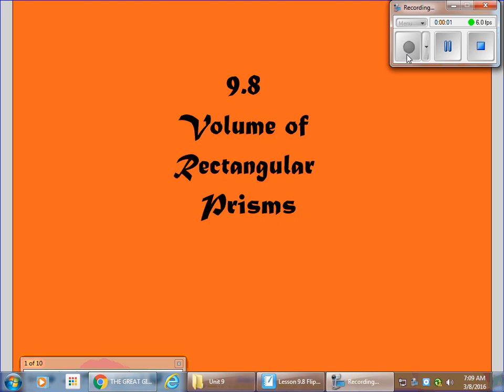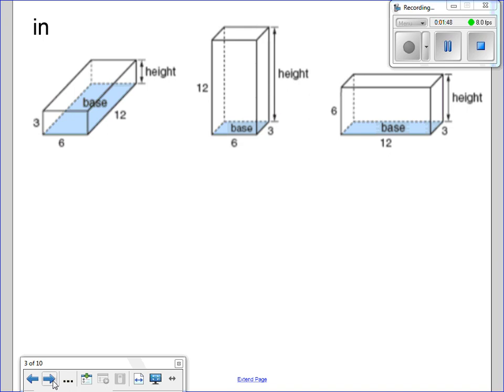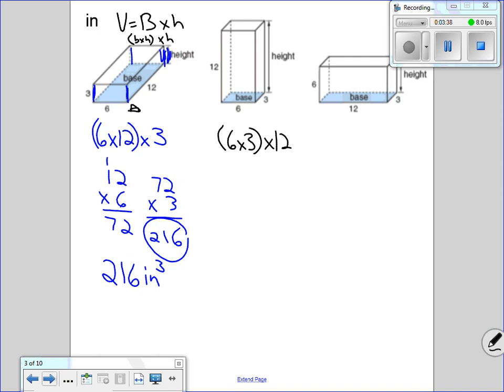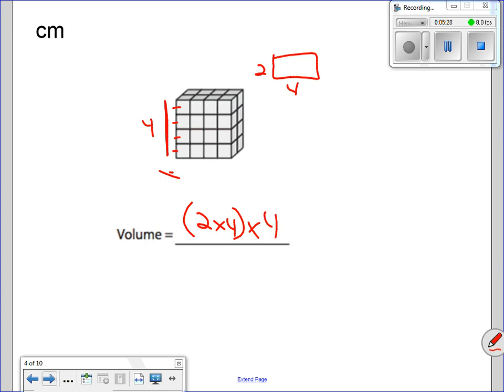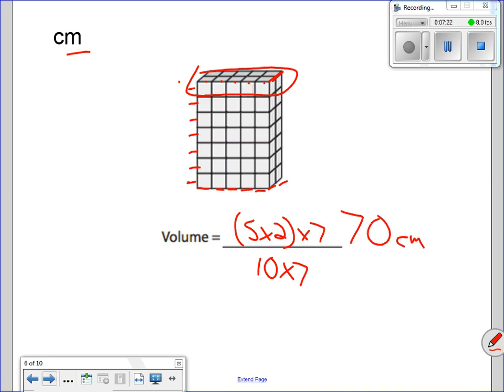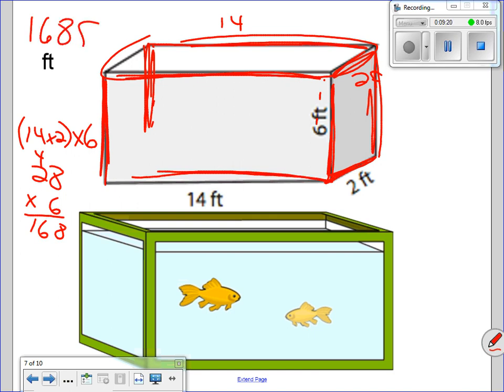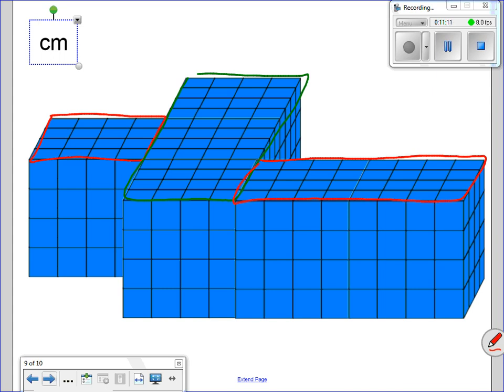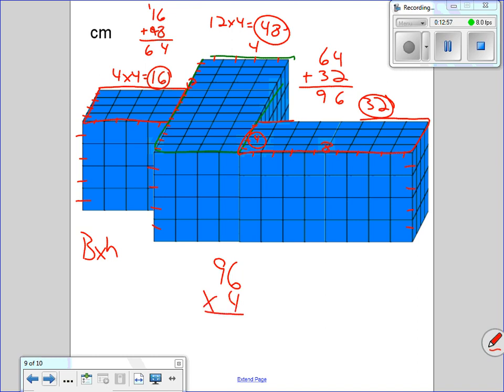Lesson 9 8 Flipped